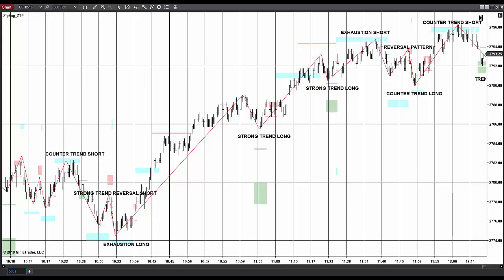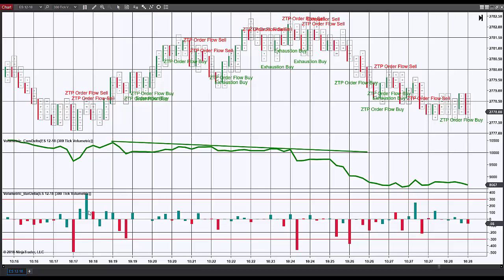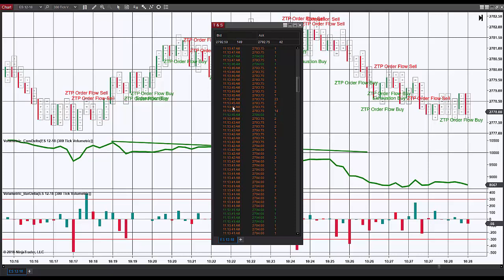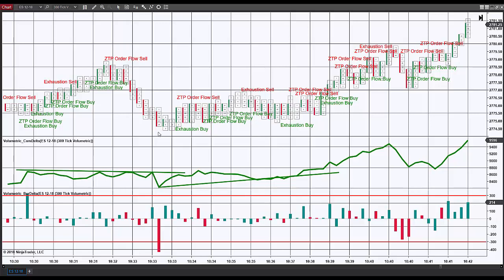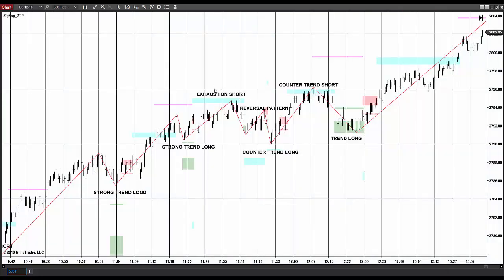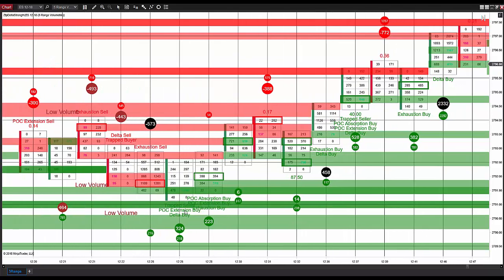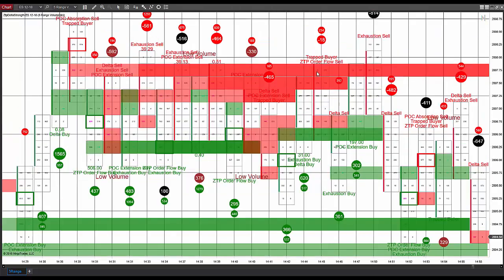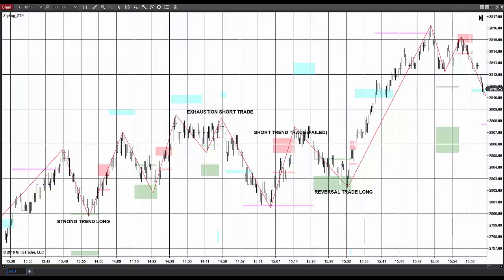New ZoneTraderPro Cumulative Volume Indicator for NinjaTrader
In this video we take a look at the new ZoneTraderPro Cumulative Volume Delta indicator which features a reconstructed tape to give an accurate look at big trades.